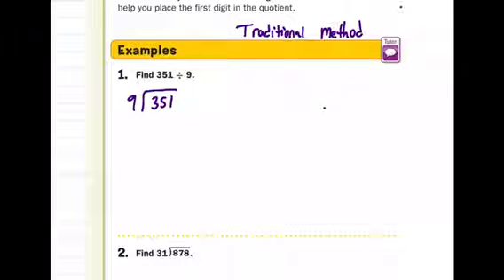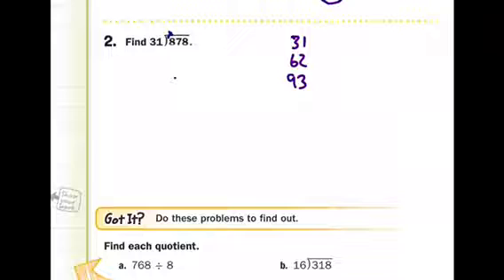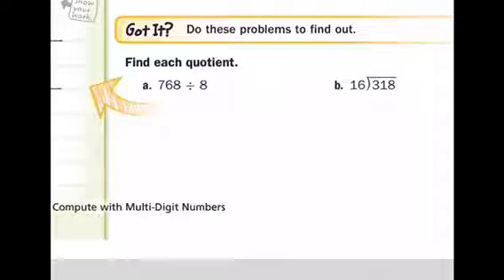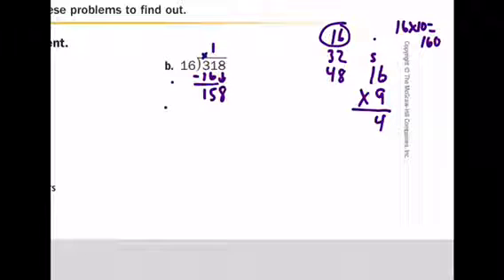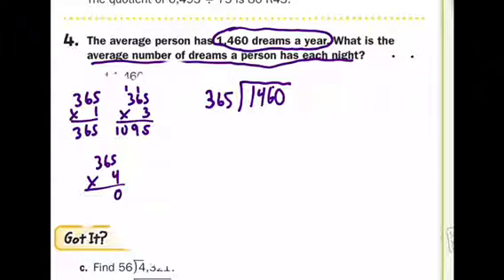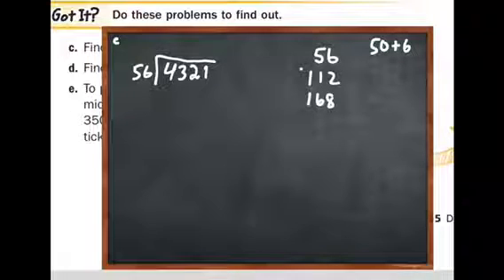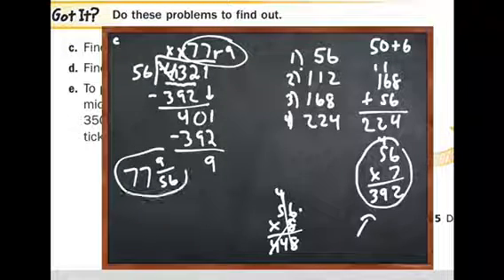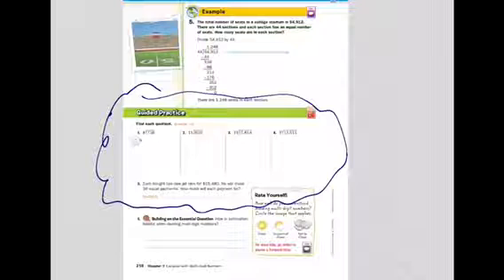3.5 Dividing Whole Numbers (traditional method)